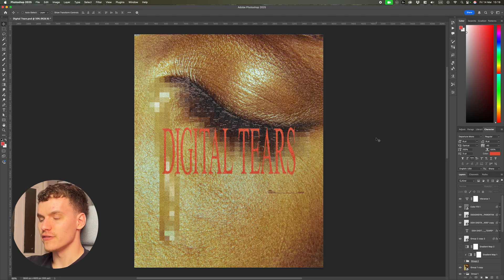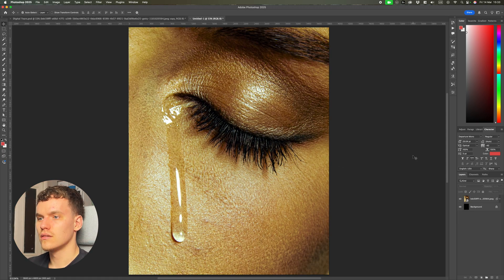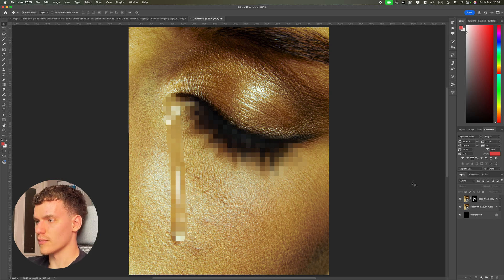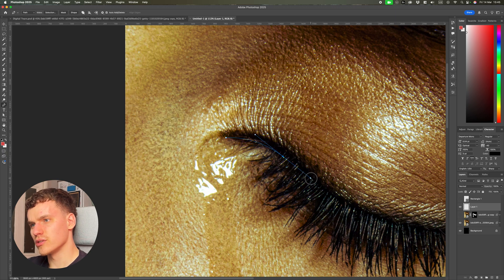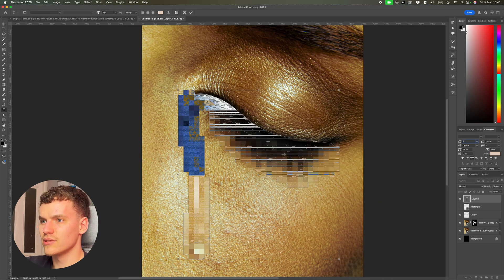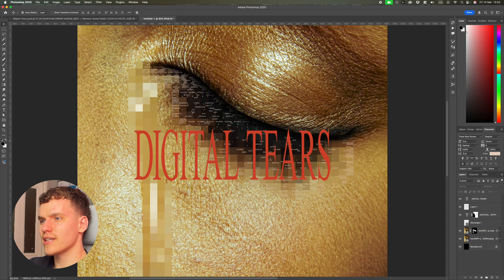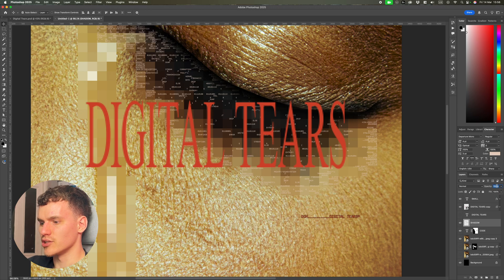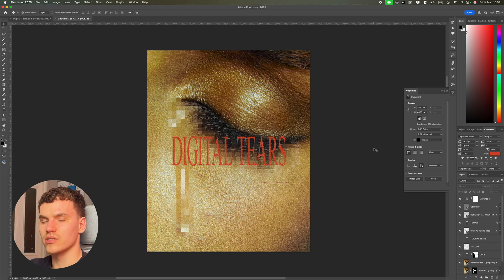Create Crazy Pixelated Effects in Photoshop | Full Walkthrough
Let me walk you through how I created this tech-themed pixelated effect on my recent poster ‘Digital Tears’. I’ll show you how I use Photoshop’s editing and effects to optimise colours and textures.

Chapters:
00:00 Intro
00:10 Reference
00:38 Canvas/Image
02:17 Pixel effect
07:42 Text
12:55 Texture/Noise
14:55 Outro

Whether you’re a Photoshop beginner or a seasoned professional, I hope this tutorial will help you gain insight into my process, and potentially help you out in your own.